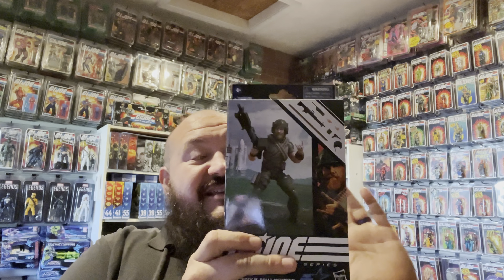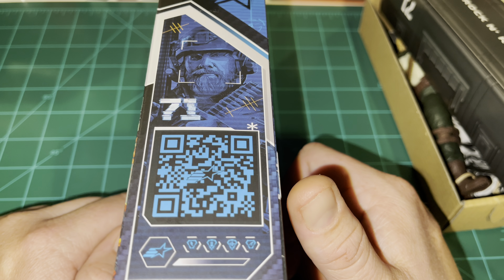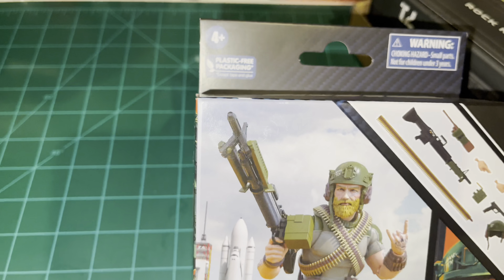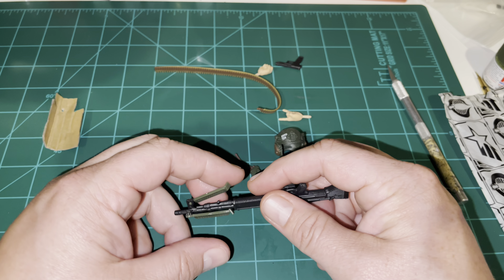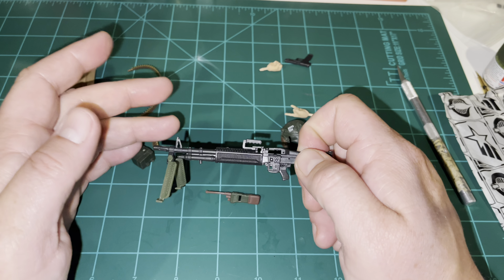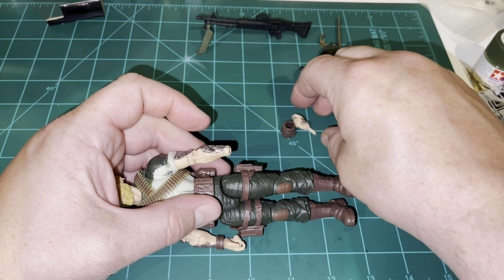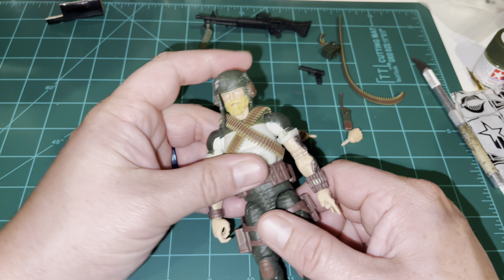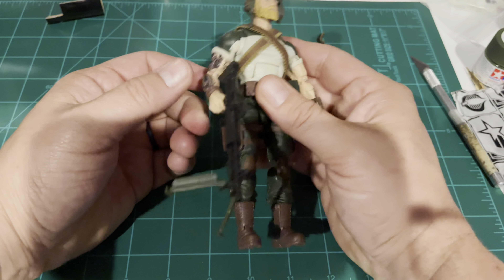GiJoe Classified 💥 Rock N’ Roll 💥 Unboxing & Review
Amazon Links!

Ultra Pro Top Loaders I used for these card backs!

GiJoe:
Snake Eyes/Timber V2 #52
Megatron HISS Tank
Blue Ninjas
Storm Shadow
Viper 3 pack Preorder
Blue Ninja 2 Pack Preorder
Kamakura Preorder
Croc Master

Marvel Legends:
Banshee, Gambit, & Psylocke X-Men 60th Anniversary Action Figure Set
Forge, Storm, & Jubilee X-Men 60th Anniversary Action Figure Set
Marvel’s Knull and Venom 2-Pack King in Black
Venom Multipack 6-Inch Scale Collectible Action Figure Toy, 6 Accessories (Amazon Exclusive)

eBay link to my store! You’ll need to click on the option to see all my items.

\\\ACTION MEDIA MERCH/// Shirts, decals, and more!
Transformers War For Cybertron Collectors
The Yooo Joe Den
GiJoe MOC Marketplace
GiJoe Funskool Marketplace
Muh Toys Group
GiJoe Super 7 ReAction Collectors